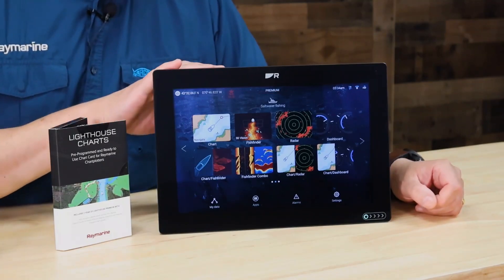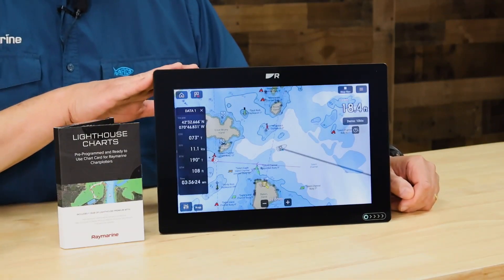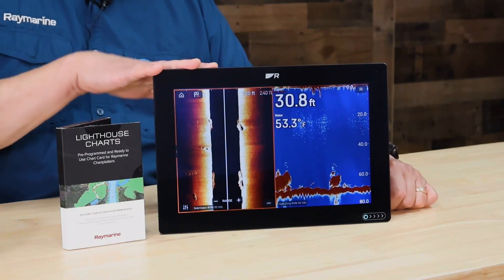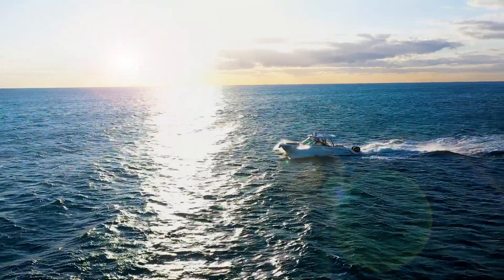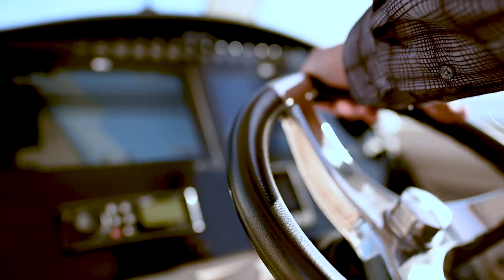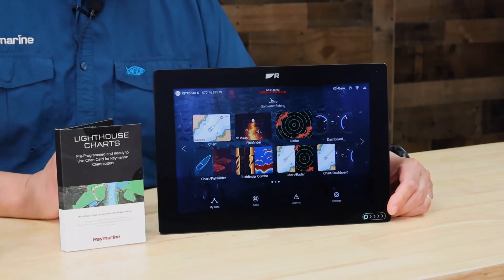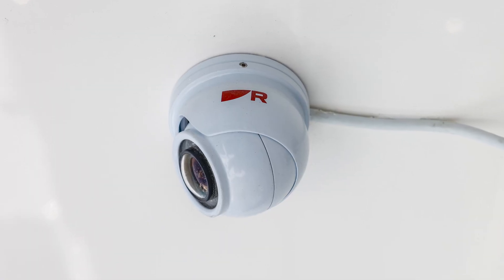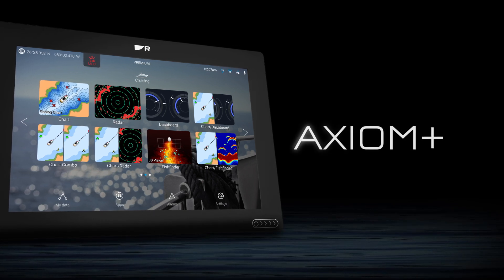Raymarine AXIOM+ 12 RV12 MFD at West Marine: Ultimate Navigation with RealVision 3D Sonar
Discover the Raymarine AXIOM+ 12 RV12 Multifunction Display, packed with advanced navigation features for serious boaters. Powered by a quad-core processor, this high-performance MFD delivers fast chart redraws, augmented reality, and RealVision™ 3D sonar for a detailed underwater view. The 12" all-weather IPS display provides stunning color and 25% more brightness, while HydroTough™ glass ensures durability. With LightHouse 3 OS, GPS, and built-in Lighthouse Charts, you'll navigate with ease and confidence. Perfect for expanding your boat’s electronics network!